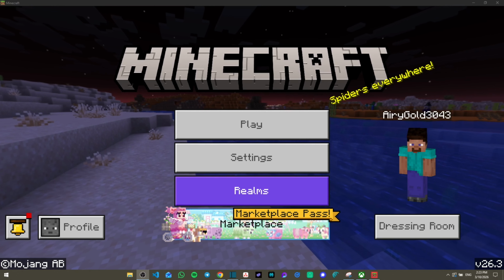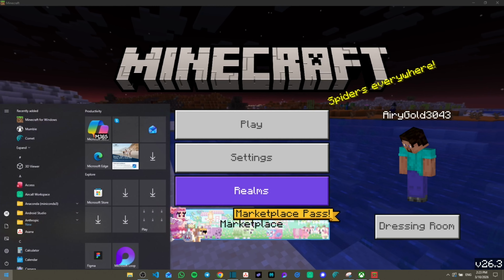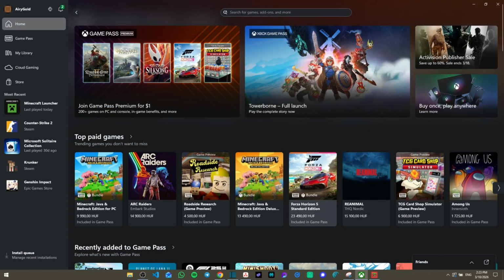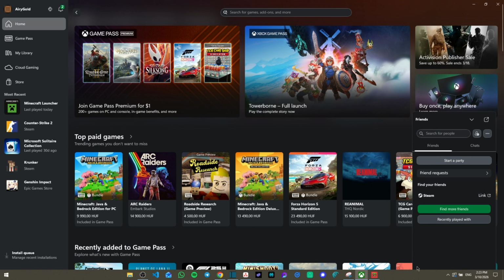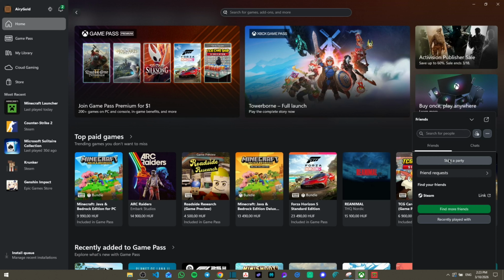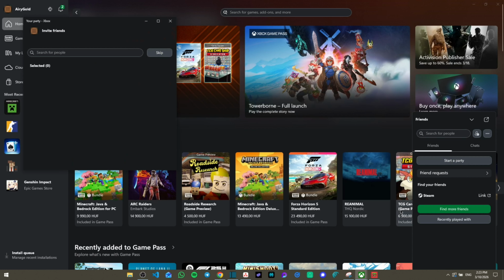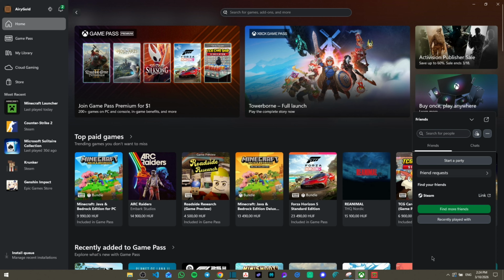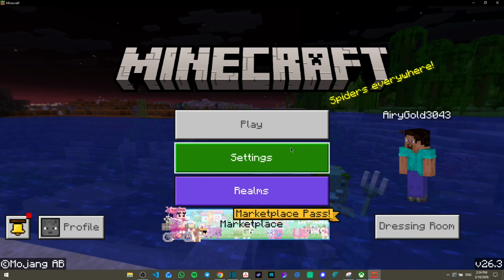How To Get Voice Chat On Minecraft Bedrock - Tutorial (Full Guide 2026)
How To Get Voice Chat On Minecraft Bedrock

In this video, I show you how to get voice chat on Minecraft Bedrock so you can talk with your friends while playing. If you’ve been wondering how to get voice chat in Minecraft or whether voice chat in Minecraft Bedrock is possible, I walk you through the options step by step. I also explain how players usually set up proximity chat Minecraft Bedrock style and what tools you can use to make communication easier. Whether you're playing on a server with friends or trying to improve teamwork during survival gameplay, this tutorial will help you understand how voice chat works in Minecraft and how to get it running quickly.

Chapters:
00:00 Introduction
00:10 How To Get Voice Chat On Minecraft Bedrock